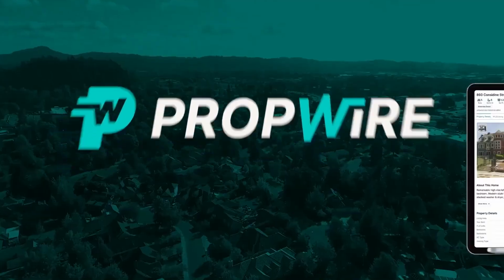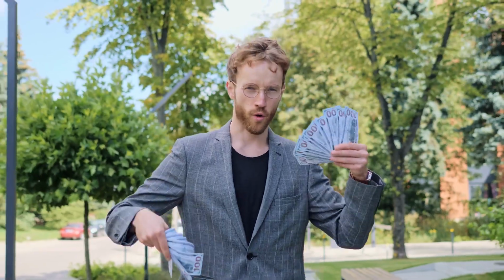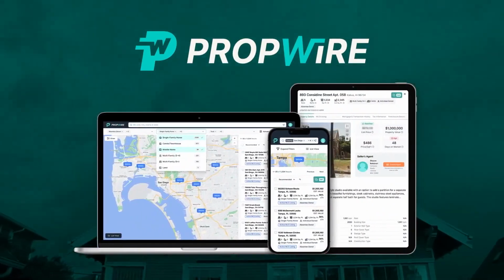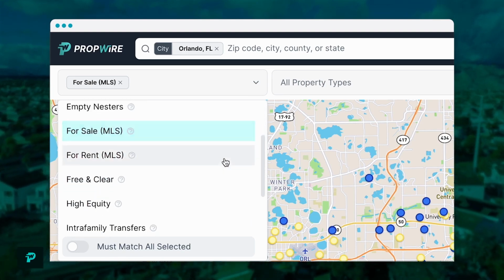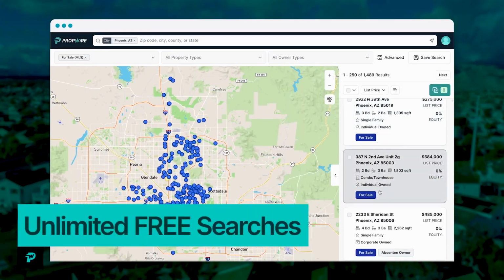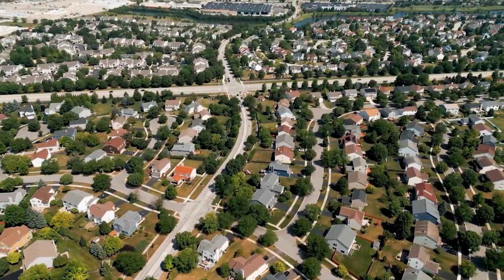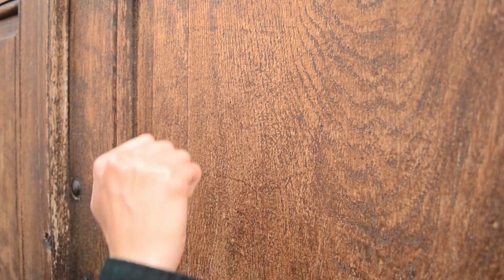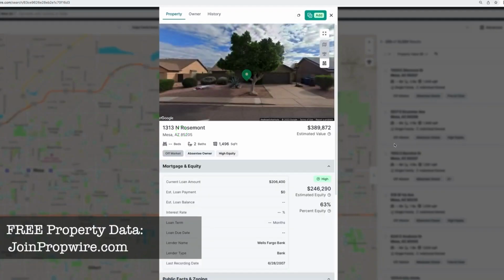This FREE Tool Is Helping Wholesalers Find $30K Deals 💰 (Propwire Explained)